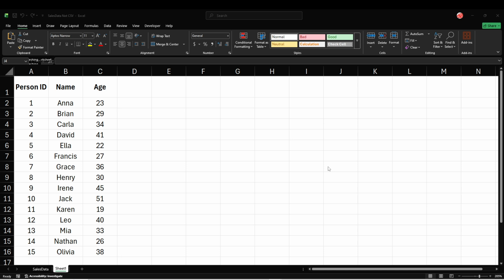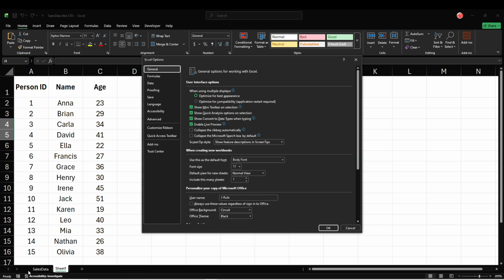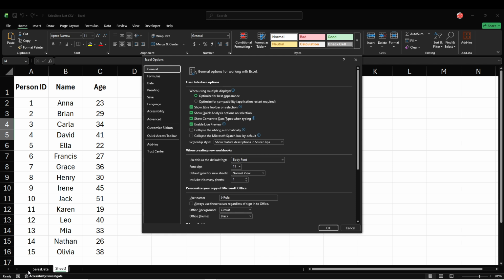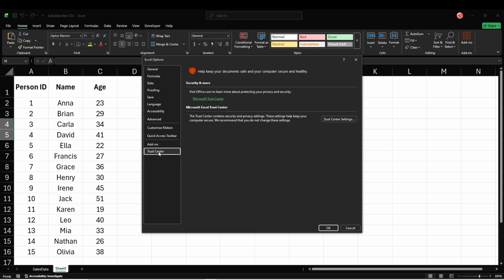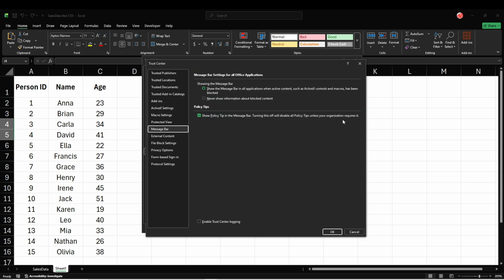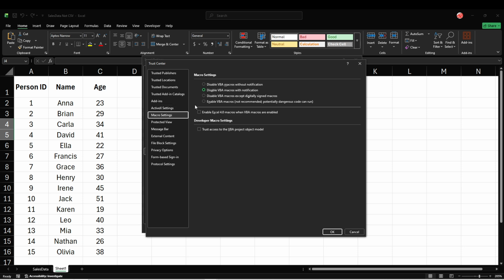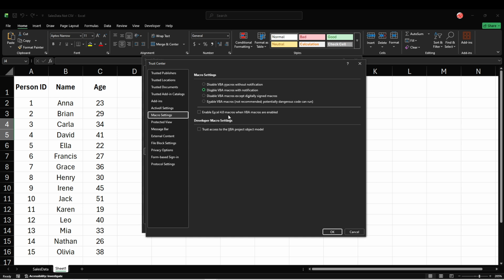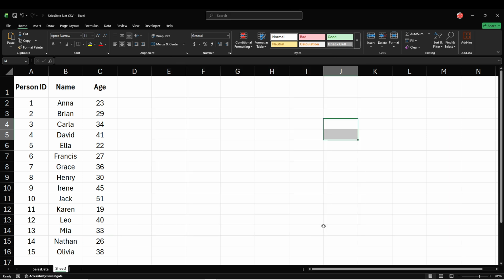How To Adjust Your Macro Trust Center Settings In Microsoft Excel [2026 Guide]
Are you ready to take your Excel skills to the next level? In this video, we'll walk you through the crucial steps to adjust your Macro Trust Center settings in Microsoft Excel for 2026. Understanding these settings is vital for managing security and ensuring that your macros run smoothly without unnecessary interruptions.

By the end of this guide, you'll not only feel confident navigating the Trust Center but also learn how to customize your security settings to best fit your workflow.